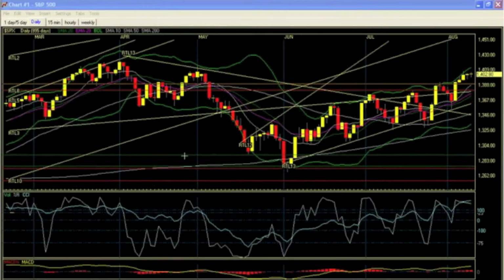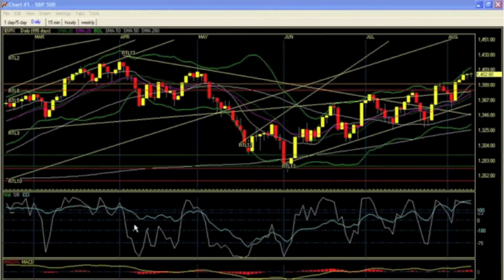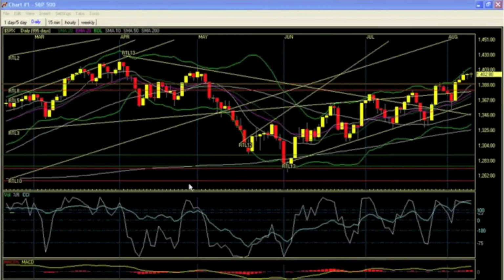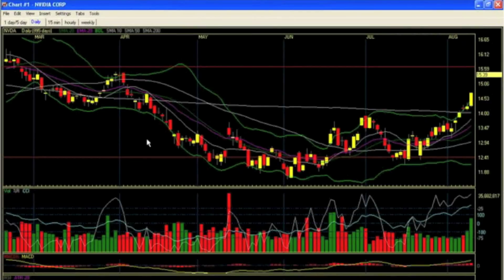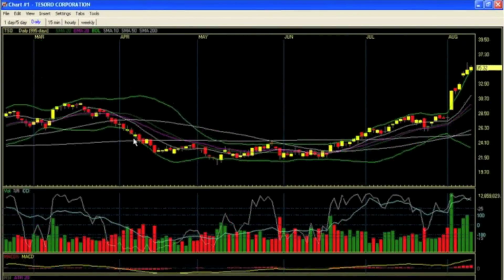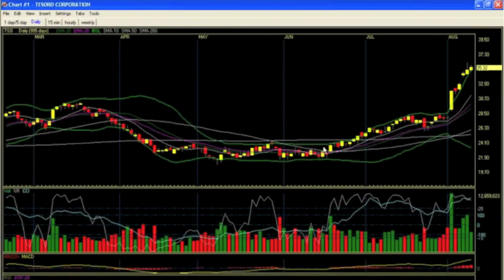2012-08-10 Quicktime Chat With Bob